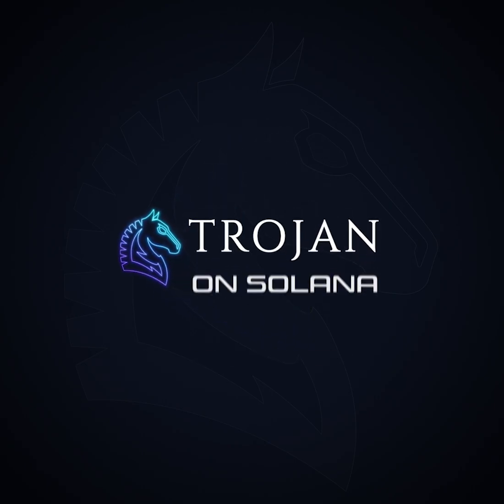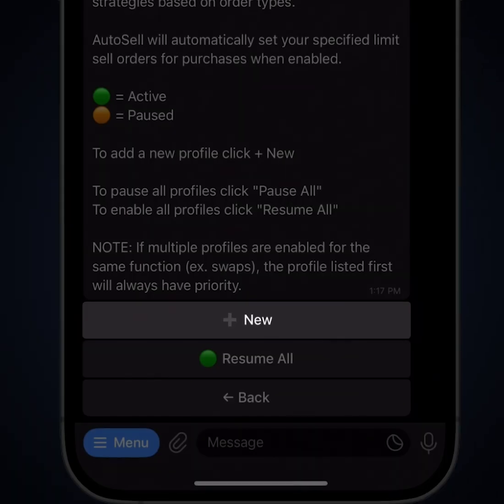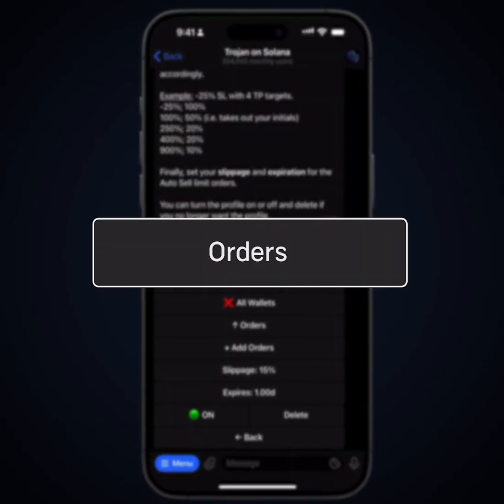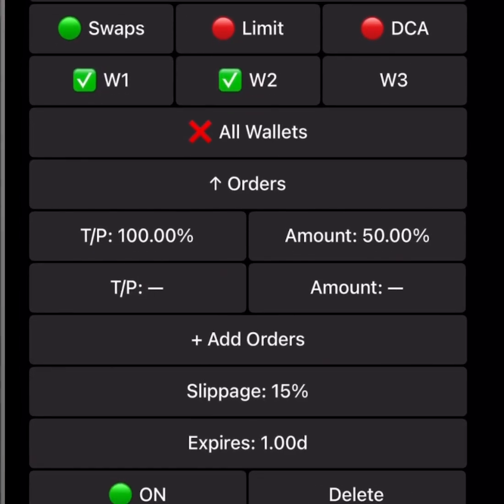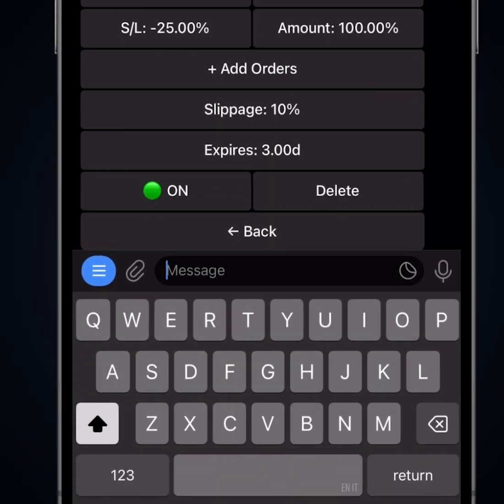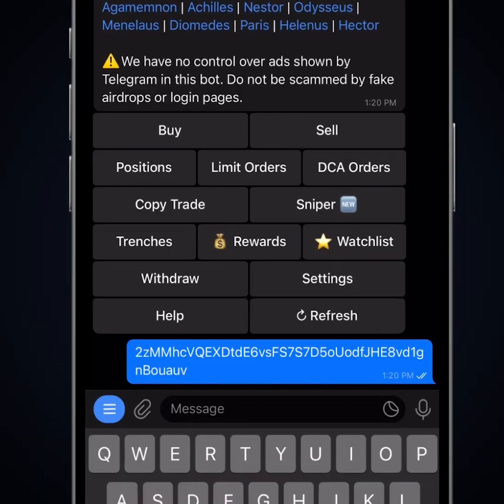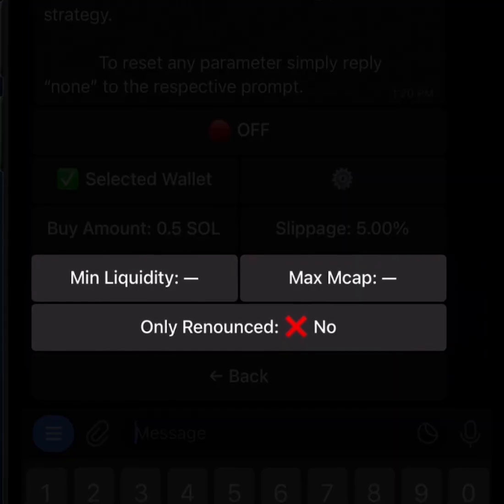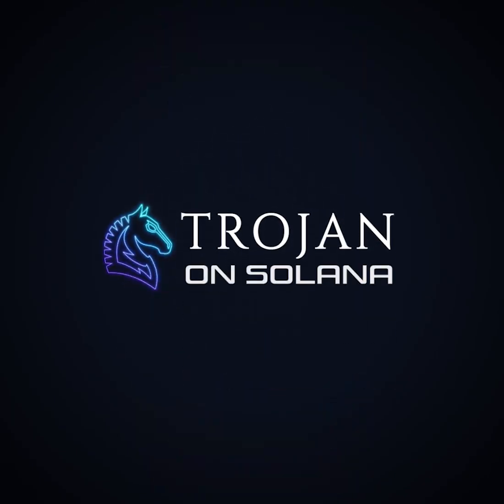Trojan Bot Tutorial - Autosell/Autobuy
Gain the edge you need with @Trojan on Solana Our comprehensive tutorial will jump start your experience and set you up to gain that edge.

Specifically built for Solana, @TrojanOnSolana empowers users to automate their trading strategies with pinpoint precision and leverages Solana's lightning-fast transaction speeds and low transaction cost for seamless execution.